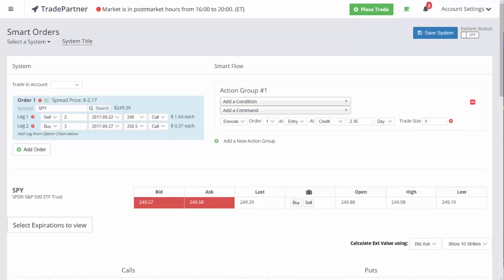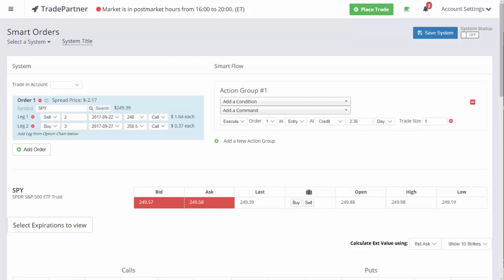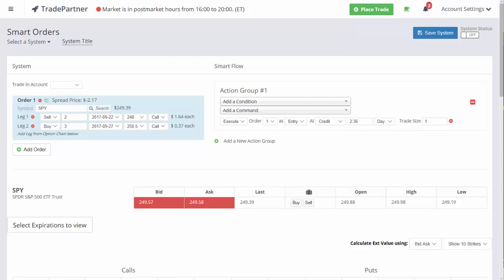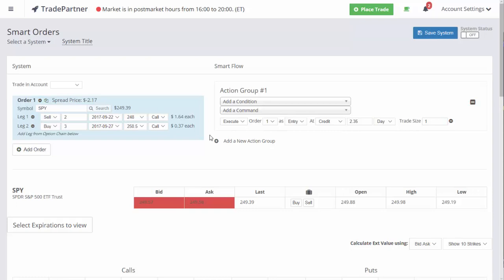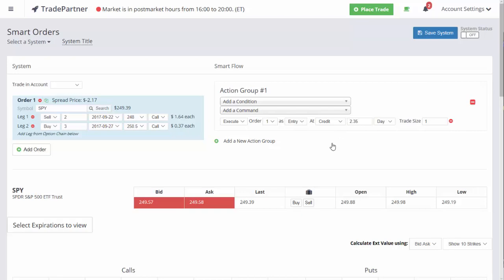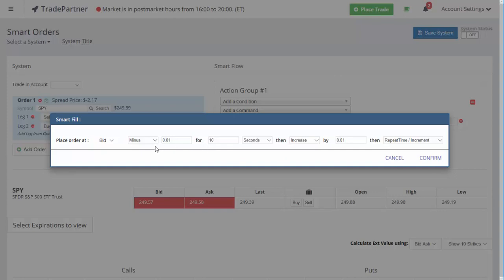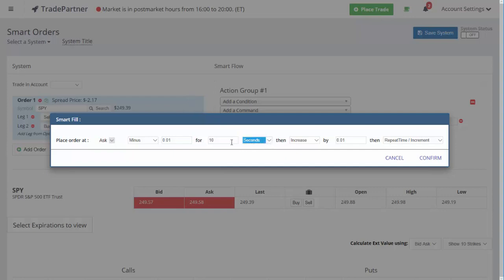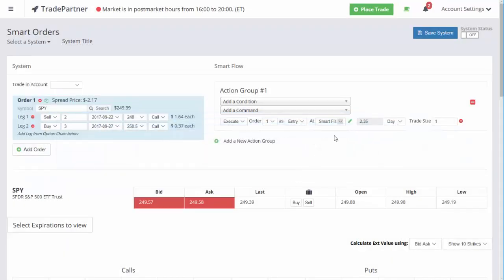Ryan Jones Trading - TP SmartFills1